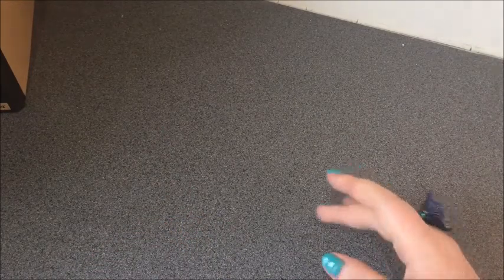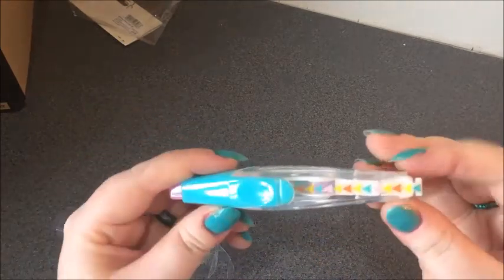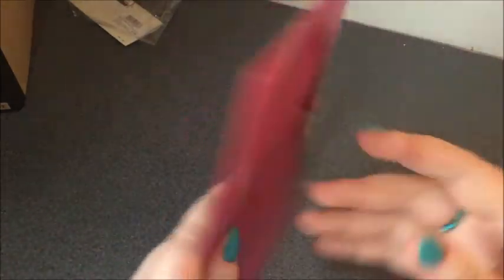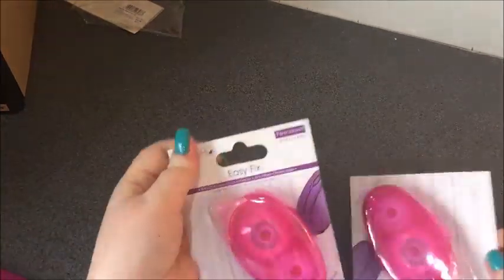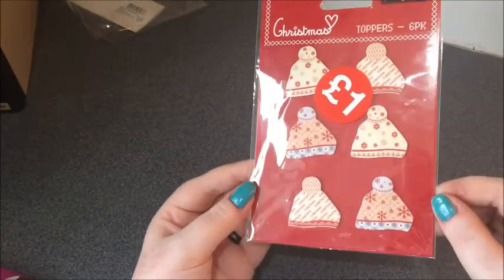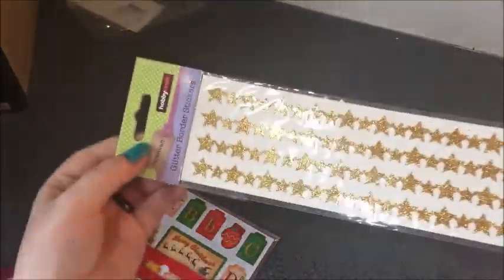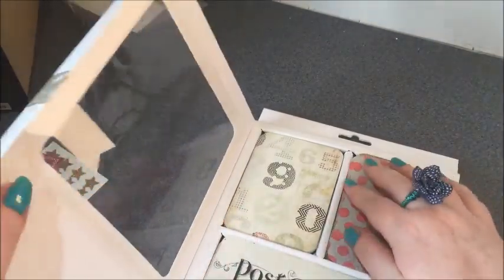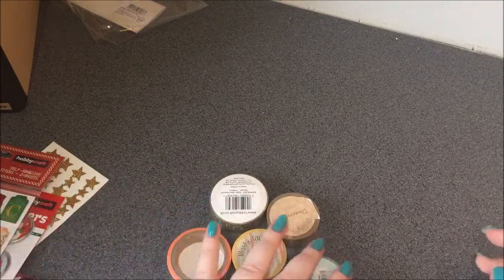Planner Supplies/Stationery/Card Marking/Scrapbooking Haul November 2015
I went shopping! I needed cardmaking supplies for my Christmas cards, and a lot of online stuff was either really expensive or had to be ordered from China and wouldn't be with me until mid-December, which would be a little too late for making Christmas cards!

So I decided to go to some actual, real shops. Where I live there is a retail park with a Hobbycraft and The Range very close to each other, so I went there. Then popped into Paperchase and in Wilko, which often has really nice stationery, and it just so happens to be on my way home.

As I said in the video I unfortunately can't provide links as these were all purchased from brick shops but it's possible some things may be available from each shop's website.The tape from Paperchase is certainly available online and a lot of the stuff from Wilko will be too.